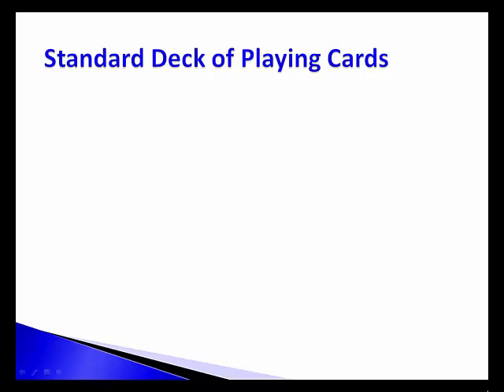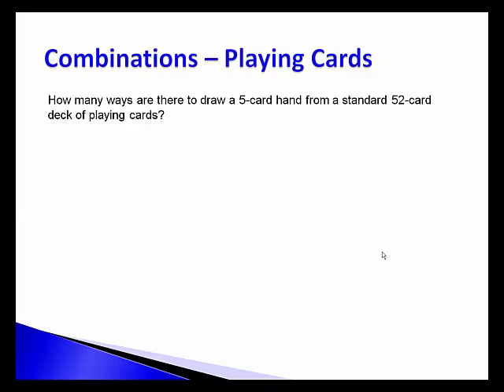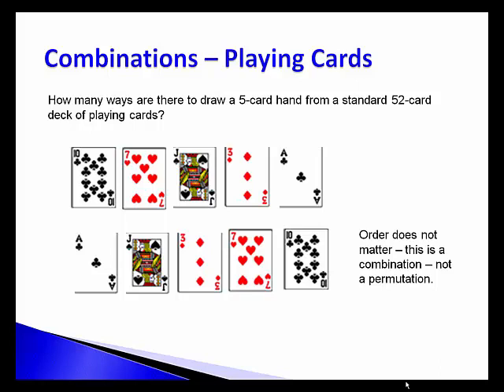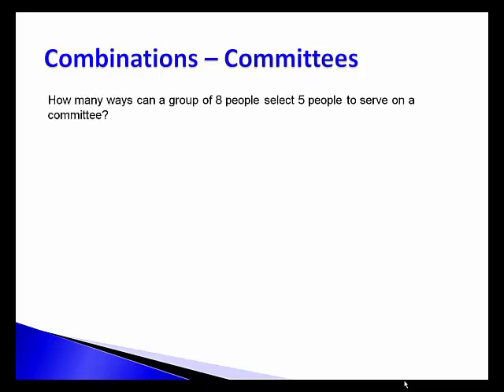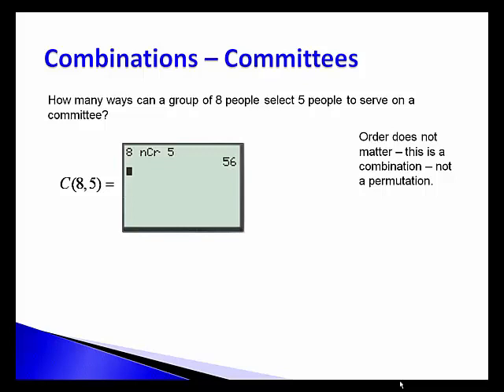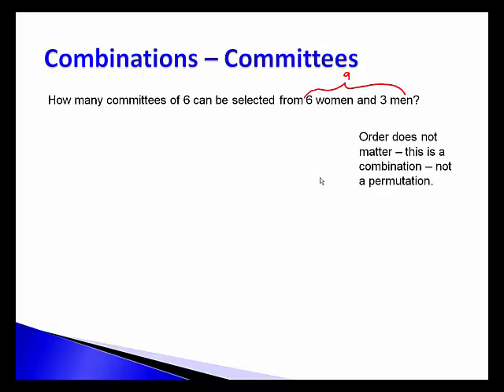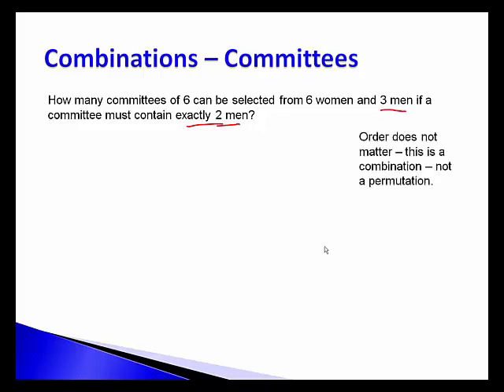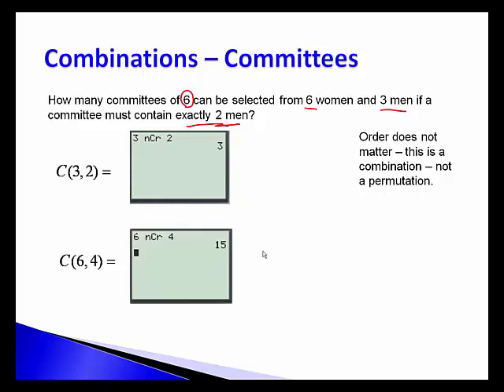8 3c Combinations